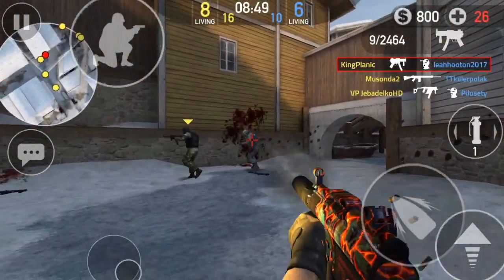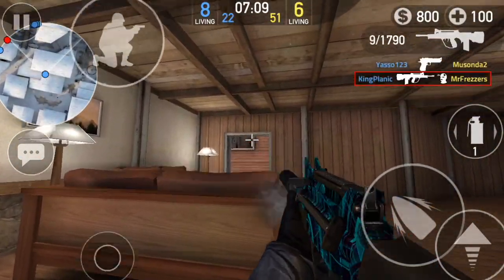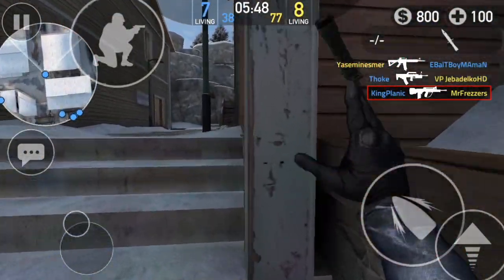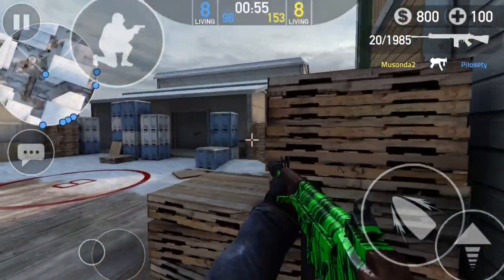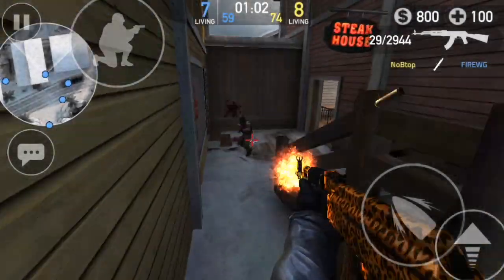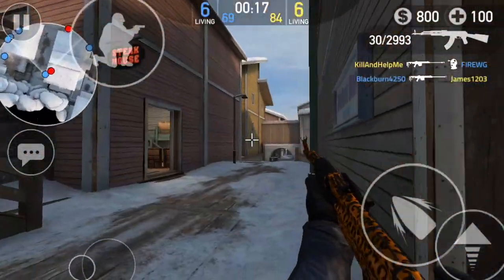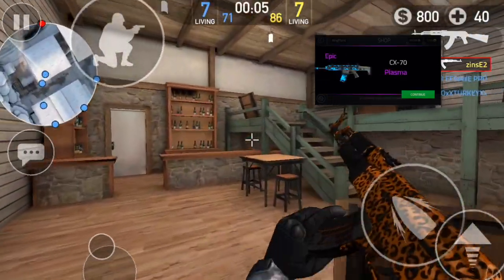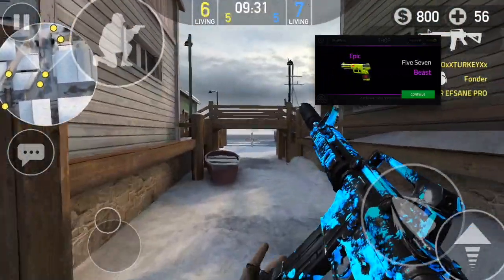NEW MAP + MY NEW SKINS - NEW UPDATE - KingPlanic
Thumbnail Made By: Blazeit, Blazeit#9737

❌KINGS: If you wish to invite your friends, here's an endless invite